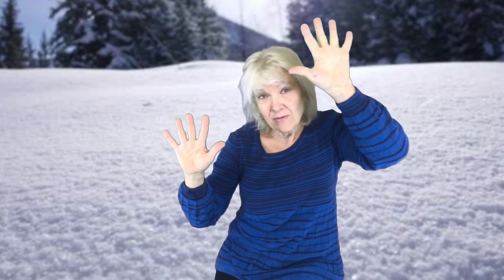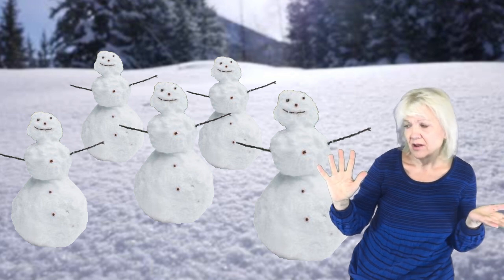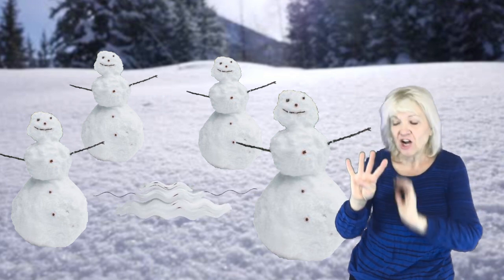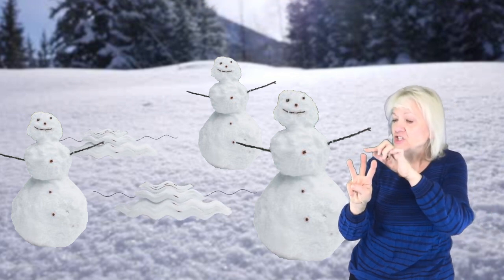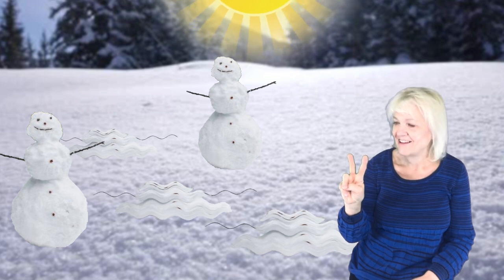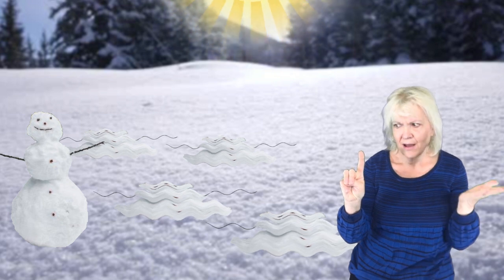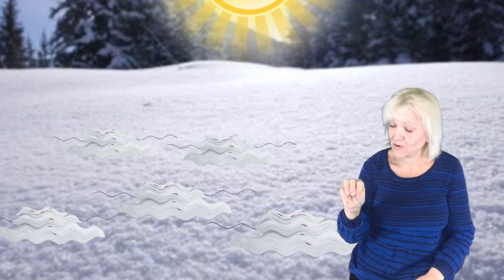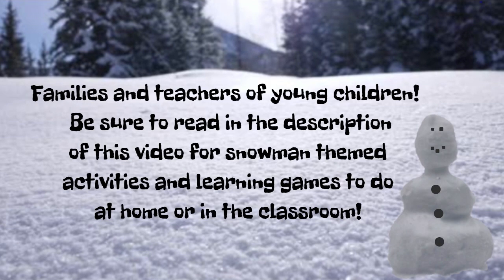5 Little melting Snowmen preschool and toddler fingerplay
5 Little melting Snowmen preschool and toddler fingerplay.  These 5 snowmen are just Standing Around is a winter fingerplay for preschool and toddler children that is fun with the added bonus of developing early math skills such as counting and subtraction.
Below are some snowmen activities to go along with the fingerplay

Art and sensory combined in one activity!
Puffy melted 'snow' paint
Making puffy paint melted snowman is a perfect process-oriented art and sensory activity. Using just two ingredients, shaving cream and white Elmer's glue, this puffy paint looks just like snow and keeps its shape once it has dried. The puffy snow paint is made by simply mixing shaving foam with white glue. You will need roughly equal amounts of each. You can also add glitter to the puffy snow to make it glisten.
Cut out hats, eyes or googly eyes, buttons and cut carrot noses from paper,  and scarves from felt or scraps of material. Collect some small twigs to use as the melted snowman's arms. Spoon the  puffy paint  onto black construction  and have the children create their melted snowman shape adding  eyes, a nose, hat, twigs, buttons, and a scarf."
It melted!.

Warm shining sun is not the only way to melt snow!

Science:  Melting Snow experiment
You will need
Two bowls
A magnifying glass
Salt
Snow. (if you don’t have snow, crush ice in a blender or ice crusher.

Scoop the same amount of snow in a pile in each bowl.
Leave one pile of snow in one bowl.
In the other bowl, sprinkle salt (about a tablespoon), making sure it gets all over the top of the snow.

 After a few minutes, you will start to see that the snow with salt on it is melting faster. Using a magnifying glass, you can actually see the ice crystals melting one by one. We actually took out our magnifying glass and got an even closer look at them melting.

Talk about why the snow with the salt melts faster. Explain that the salt makes the temperature of the snow warmer, and that's why the bowl of snow sprinkle with salt melted faster.

Lyrics: Five Little Snowmen

5 little snowman
Just standing around
The sun came out and
Melted one to the ground

How many snowmen left?
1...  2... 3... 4 little snowmen
Just standing around
The sun came out and meeeeeeelted one to the ground

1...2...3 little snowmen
Just standing around
The sun came out and meeeeeeelted

1...2 little snowmen
Just standing around

1 little snowman
Just standing around
The sun came out and meeeeeeeelted
Him to the ground

No more snowmen standing all around
Just one big puddle in the middle of the ground